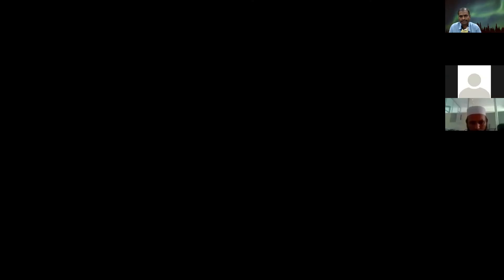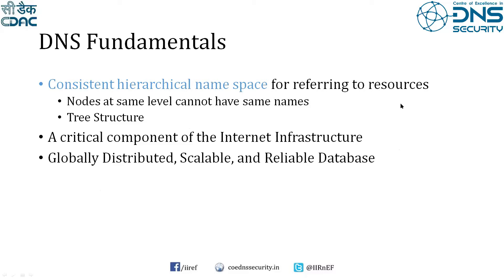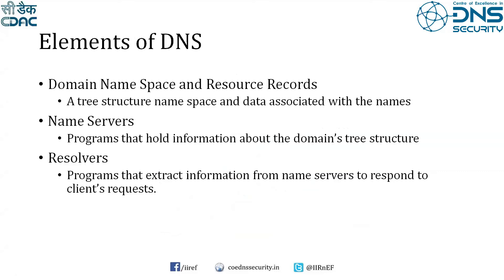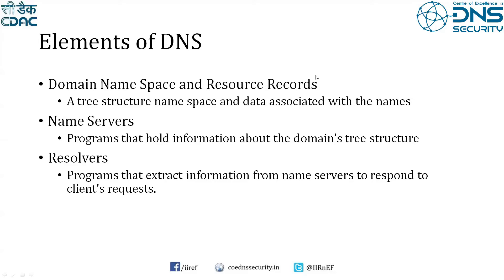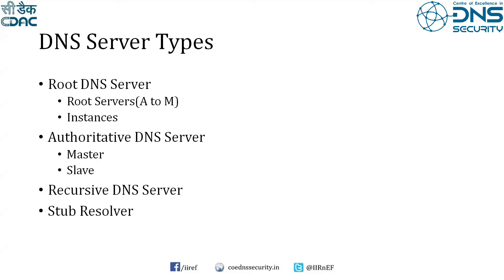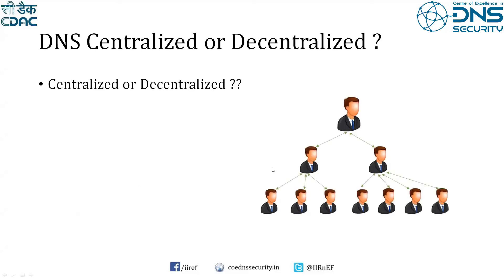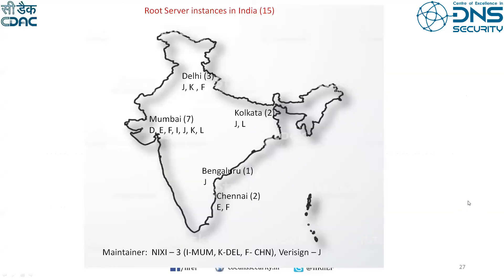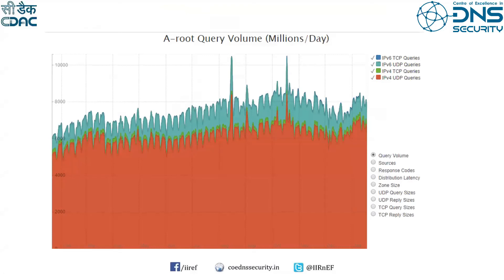DNS Fundamentals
This presentation gives a background of the DNS architecture, its working, and the working of different types of DNS servers to keep the Internet accessible.

Speaker: Dr. Balaji Rajendran